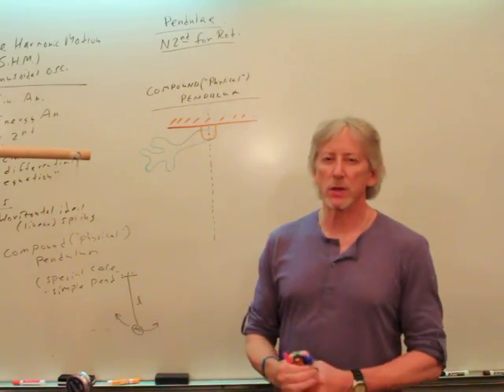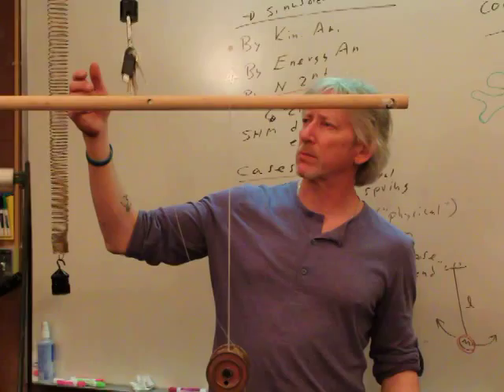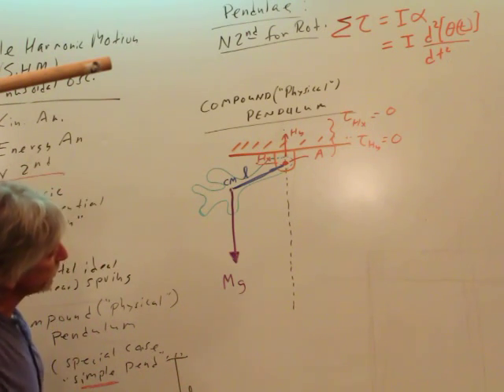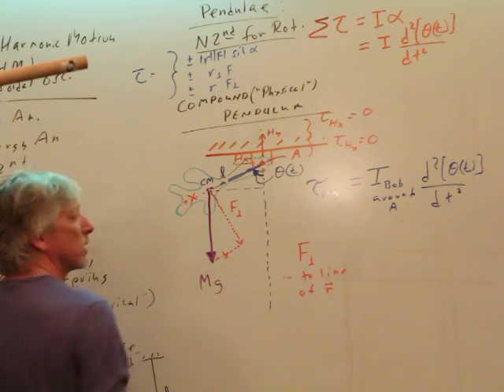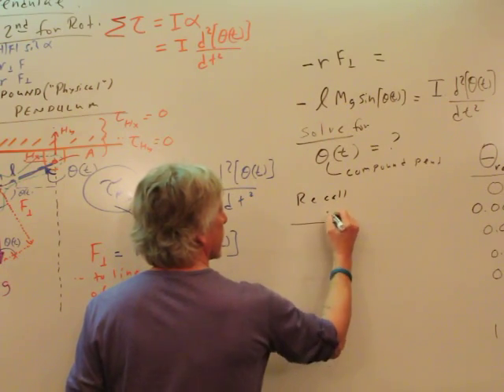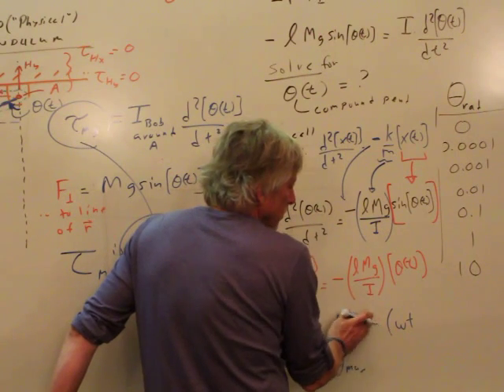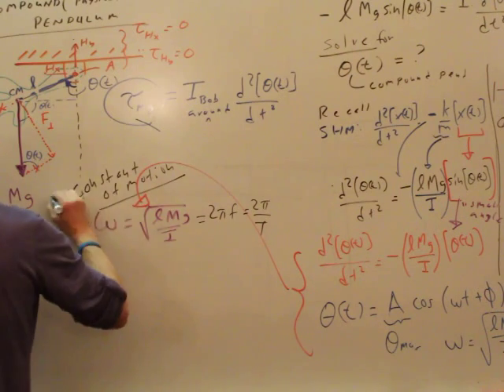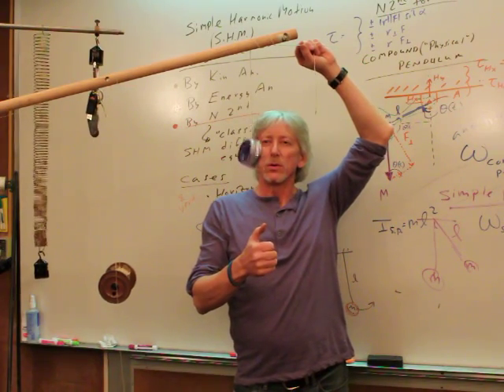9A Oscillations Pendulum 1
Pendulae! Good stuff for a lot of reasons. Let's describe the motion for any suspended object that is allowed to swing back and forth ("compound" or "physical" pendulum) and see what determines the period...frequency..angular frequency...constant of motion!